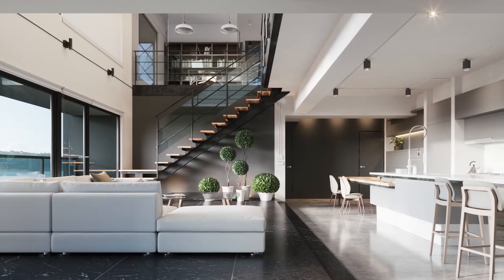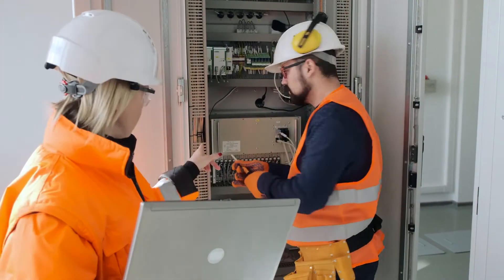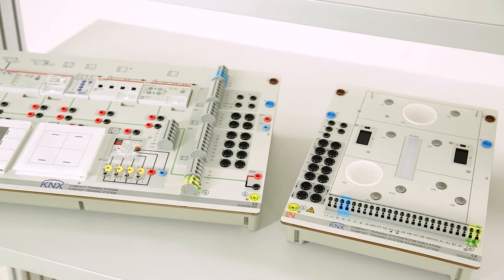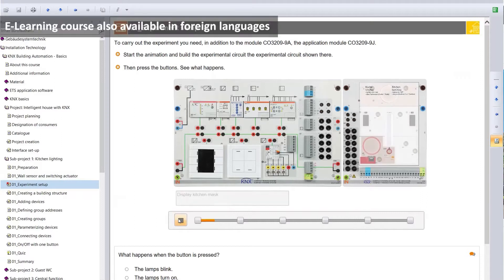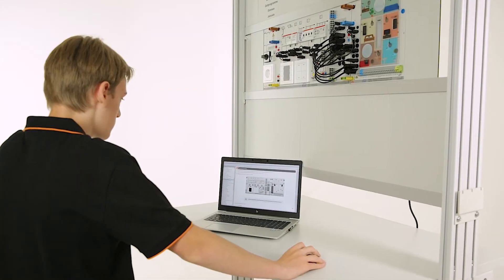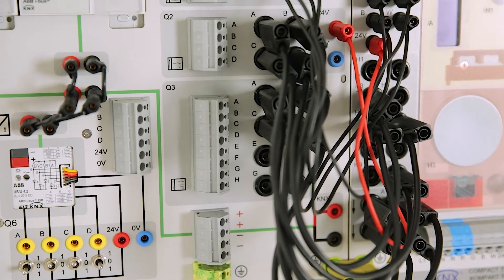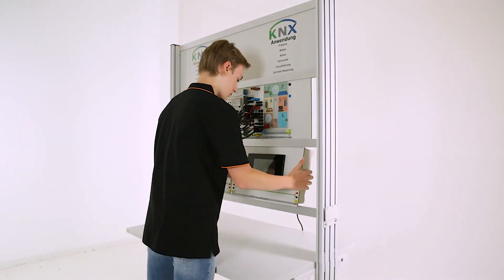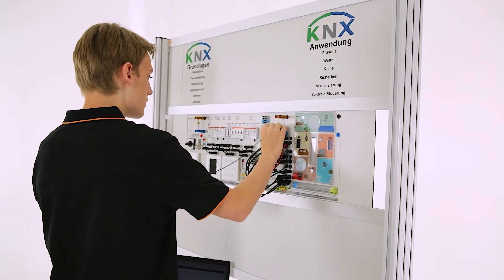Building Automation with KNX | Impression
» Building Automation with KNX | Impression « With the KNX building automation training system from Lucas-Nülle, you are entering the world of intelligent buildings. Whether you are working with KNX professionally or simply want to develop a deep understanding of the technology, this training system makes it easier for you to enter the networked world of buildings.

🏠 Discover how you can use the compact board, which contains all KNX participants, and an additional application board for consumers such as LEDs or blind simulations, to clearly convey the installation, parameterization and application of numerous functions via the KNX system. The learners use application-specific overlay masks to gain a better understanding of the functions.

🏠 The Core software guides you step by step through the world of KNX, from the basics to practical experiments. Test your knowledge with questions and tests and learn how to set up devices and use the programming software. In addition to standard applications such as switching and dimming, the course also covers important topics such as time and logic links and scene control.

🏠 The system is equipped with the latest technology and includes standard devices such as switching or blind actuators as well as a 4-channel LED controller for standard LED strips. Modern push-button sensors and a glass push-button with colour display control the actuators and visualize the status of the consumers. Wiring is carried out either via 4 mm sockets or via special connection terminals for inter-company training.

🏠 This basic training system has a modular design and can be expanded with any number of functions. For example, combine it with external sensors or other training systems such as the KNX application board or the KNX touch display.